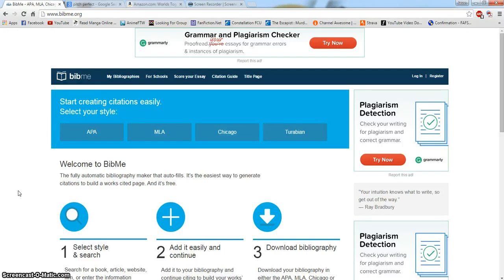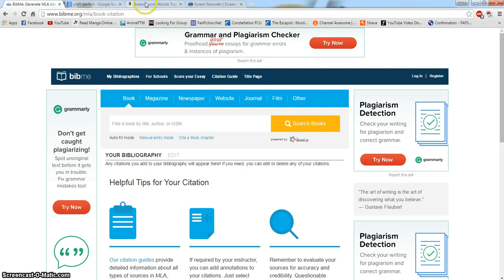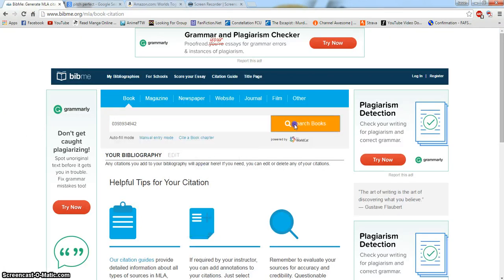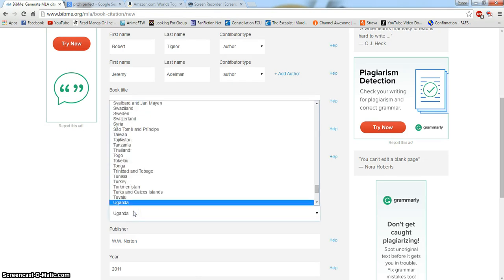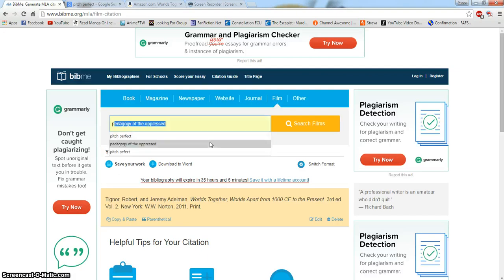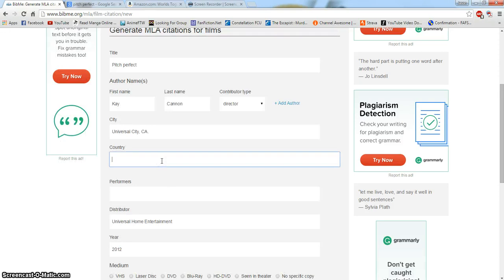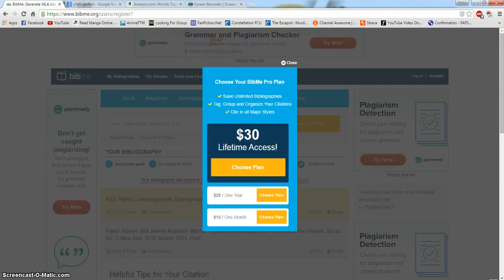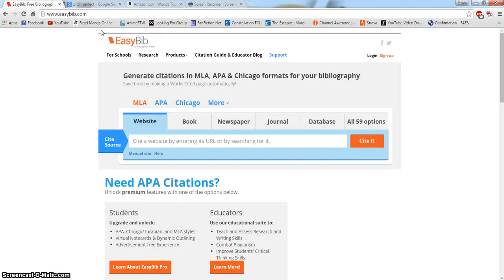Using Bibme.org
How to use the site